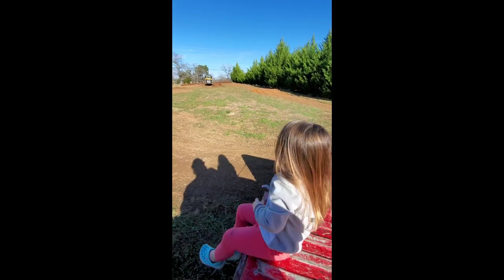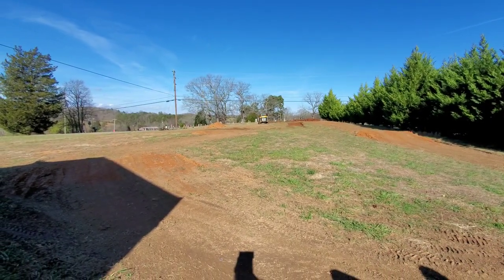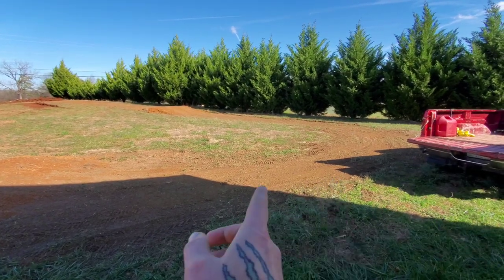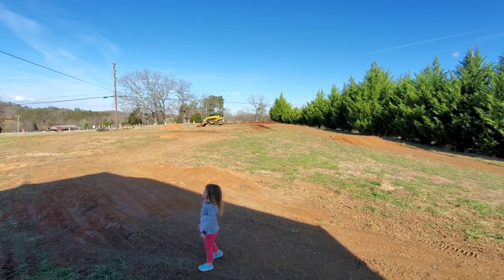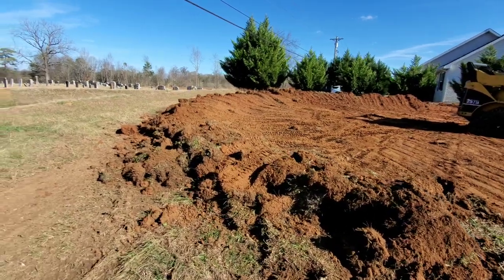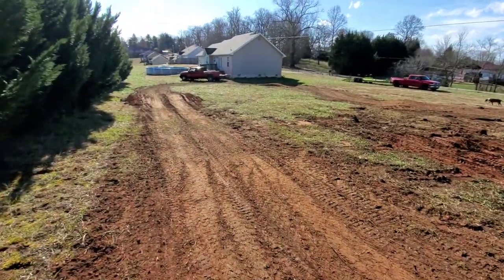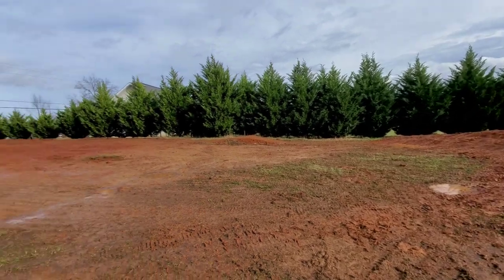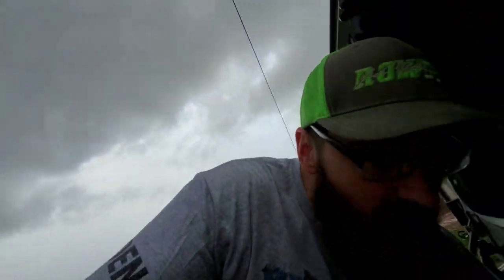Building a race track part 2. "Little Bristol"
It is all starting to take shape but the rain is holding us back.